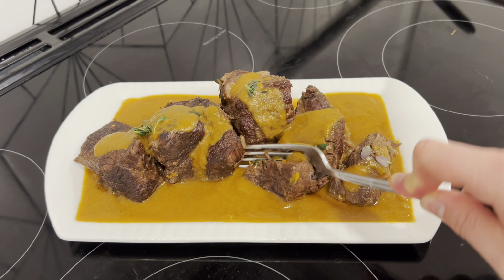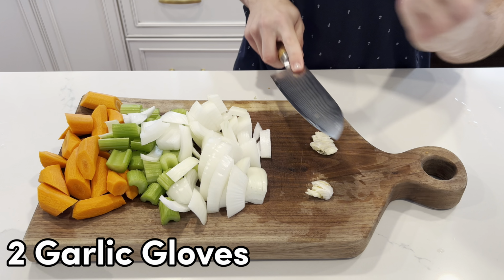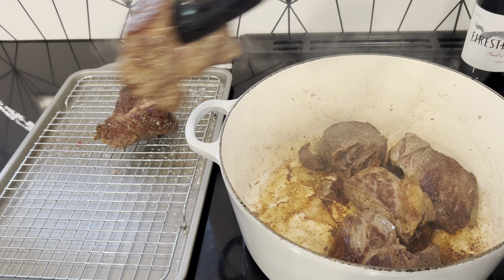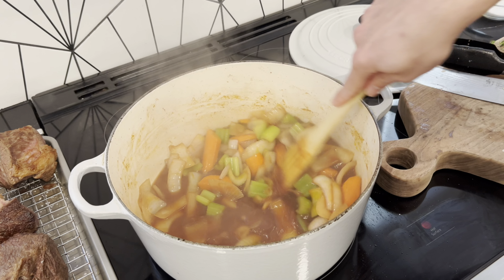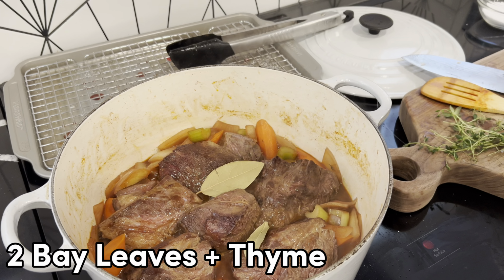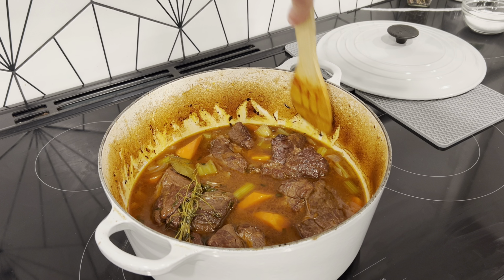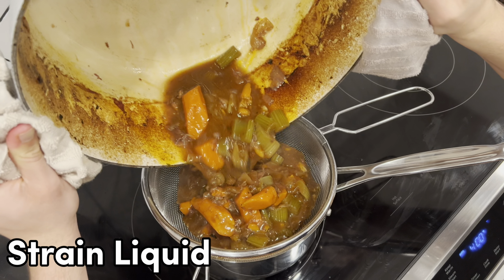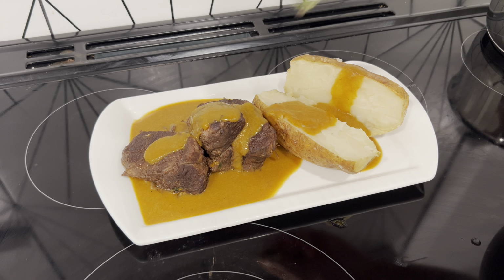Red Wine Braised Chuck Roast - Best way to Cook a Chuck Roast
Ingredients:
3-4 lb Chuck Roast
1/2 Bottle of Red Wine (ideally Pinot Noir)
2 Cups of Beef Broth or Water
2 Carrots
3 Stalks Celery
1 Yellow Onion
2 Garlic Gloves
1 Tbsp Neutral Oil
1 Tbsp Olive Oil (optional)
1 Tbsp Tomato Paste
Bunch of Thyme
2 Bay Leaves